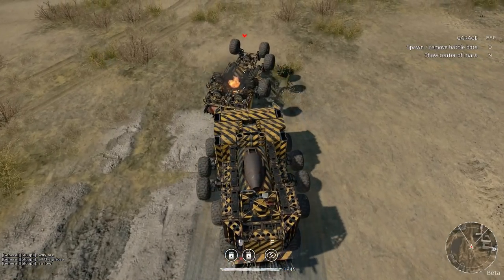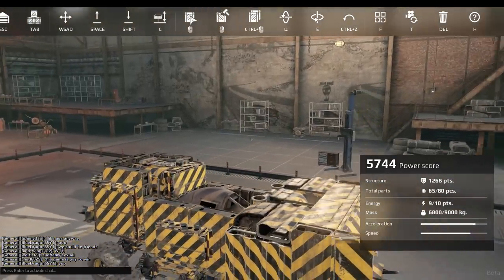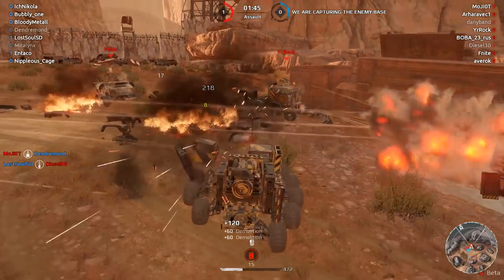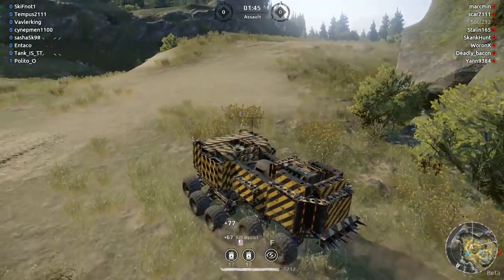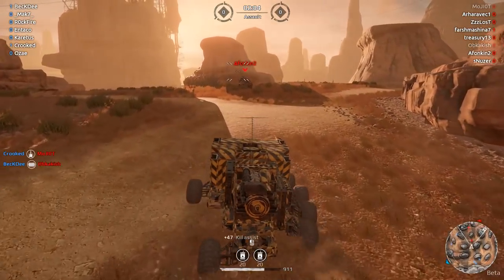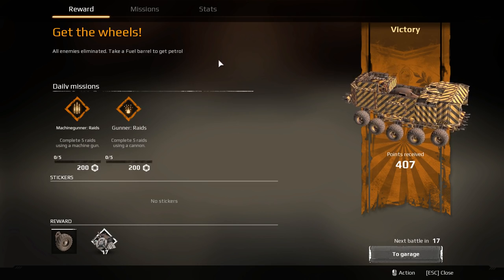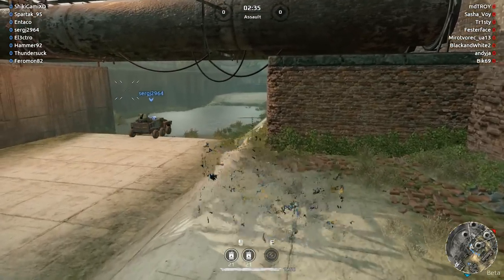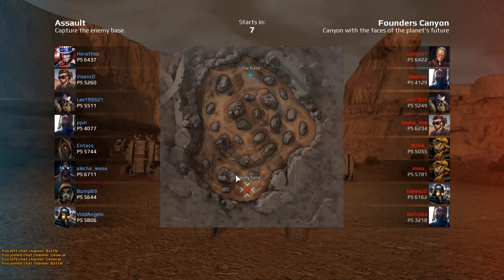Crossout - EXPLOSIVE FUN! Porcupine Minelayer Explosive Barrels - Crossout Gameplay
Welcome to Crossout Open Beta! This vid has Crossout gameplay featuring an explosive barrel chucking minelayer! Check out the Artillery gameplay, Tow Launcher & Spider Mech Tank vid! Let's Play Crossout gameplay!